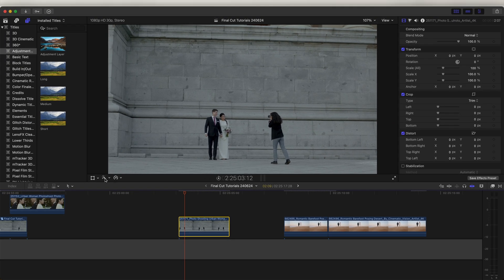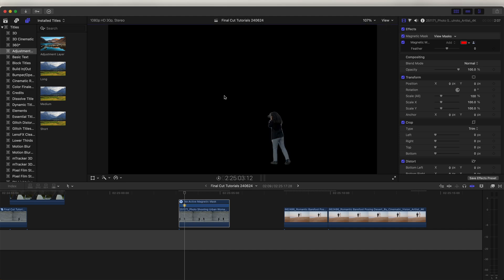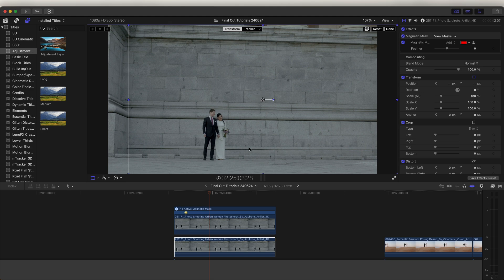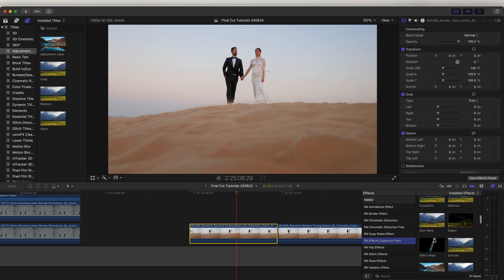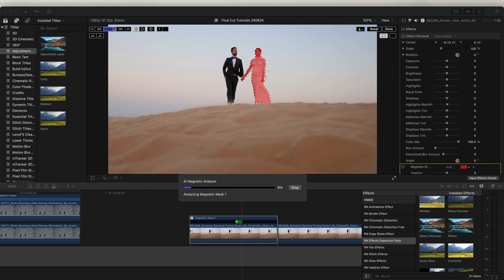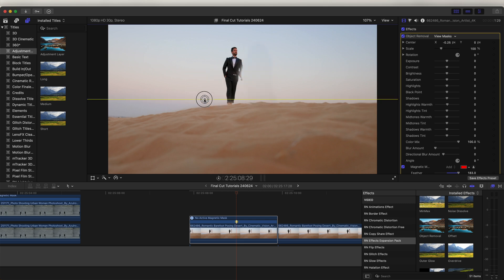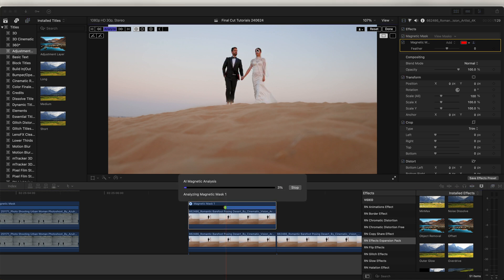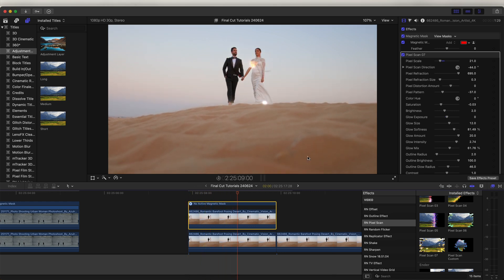REMOVE PEOPLE AND OBJECTS FROM YOUR VIDEO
How to remove people or objects from your video in Final Cut Pro.

Computer:
14" 2021 MacBook Pro, M1 Max Chip, 64GB Memory, 1TB Storage

Chapters:
0:00 Intro
0:06 Object Removal
1:15 Object Removal Plugin